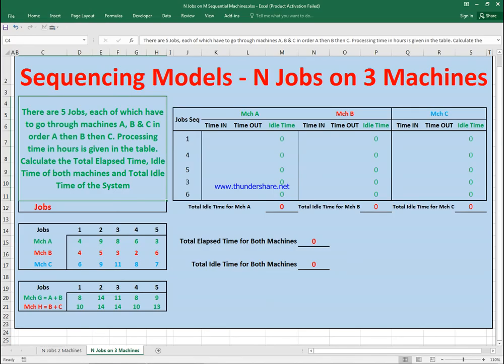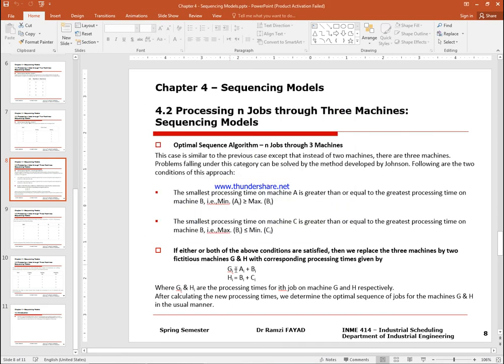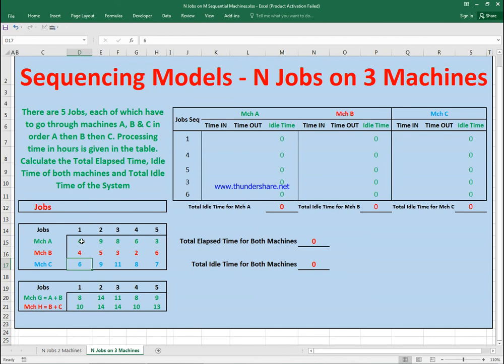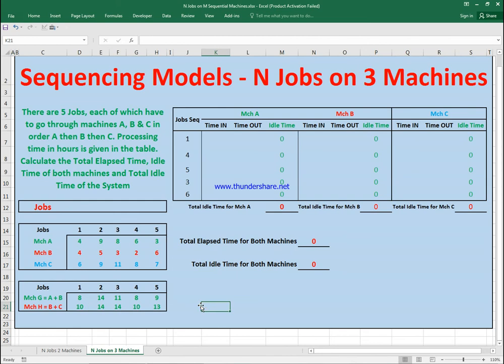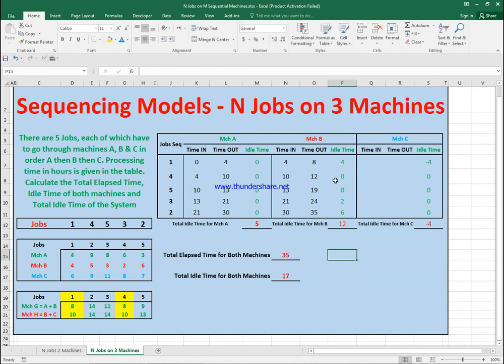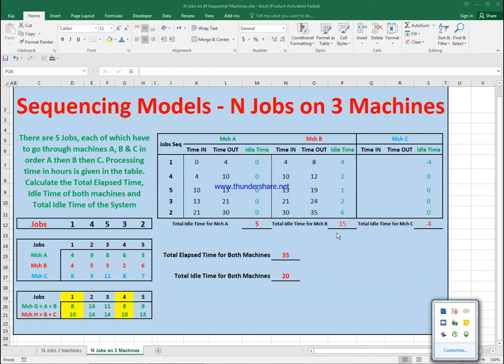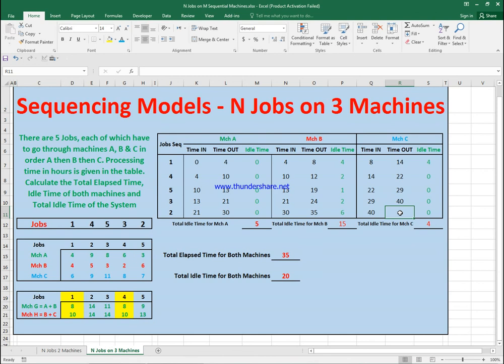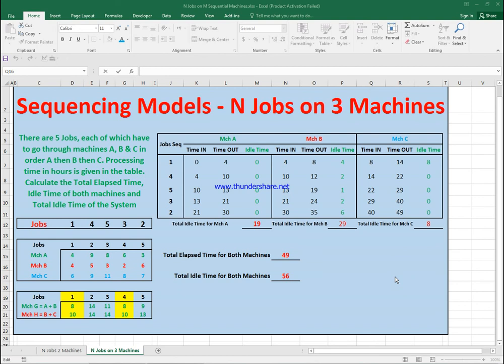Jobs Sequencing Problem N jobs on 3 Machines | Johnson rule | Sequencing Models Operations Research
Total Elapsed Time
Total Idle Time
Sequencing Problem N jobs on 3 Machines | Sequencing Models Operations Research | Operations Research
Job sequencing rules determine the priority for processing jobs. They address scheduling problems that generally lead to inefficient performance in assigning jobs and completing them. Of central importance is job flow time, which is the amount of time a job spends in a shop from order placement to its completion and release. The average time taken to complete jobs is one way of measuring a job shop's performance.

Numerical in Operational Research. In this problem we have multiple jobs which are to be processed on 2 machines. So this is a n-jobs 2-machines problem.
Sequencing problem arises when we have multiple machines and multiple jobs to be processed in the best and optimal way to save time and cost.

Optimal Sequence Algorithm – Johnson and Bellman

Select the minimum processing time out of all the Ai's and Bi's. If it is Ar then do the rth job first. If it is Bs then do the sth job in last.

If there is a tie in selecting minimum of all the processing times, then there are following three ways to deal with such a situation:
If the minimum of all the processing times is Ar, which is also equal to Bs.That is, Min (Ai, Bi) = Ar = BsThen do the rth job first and sth job in last.
If Min (Ai, Bi) = Ar, but Ar = Ak, i.e., there is a tie for minimum among Ai's, then select any one.
If Min (Ai, Bi) = Bs, but Bs = Bt, i.e., there is a tie for minimum among Bi's, then select any one.

Now eliminate the job which has already been assigned from further consideration, and repeat steps 1 and 2 until an optimal sequence is found.